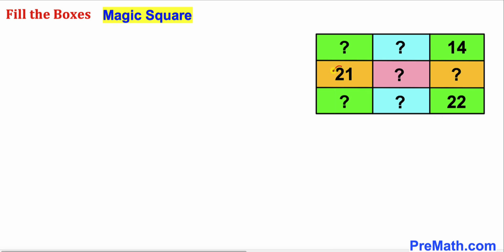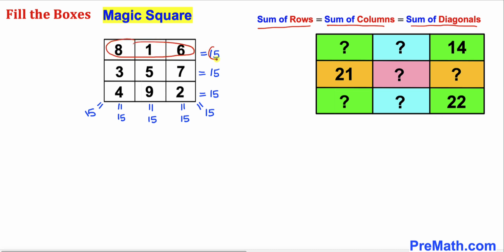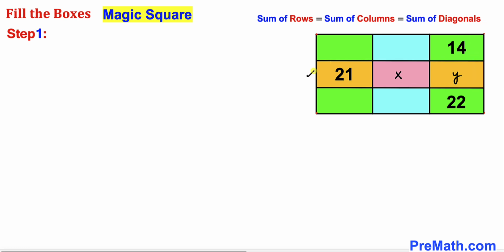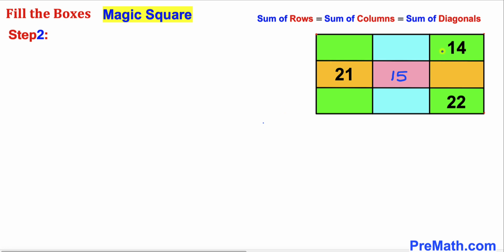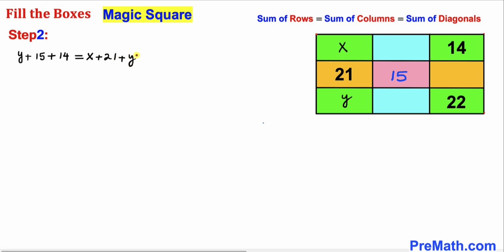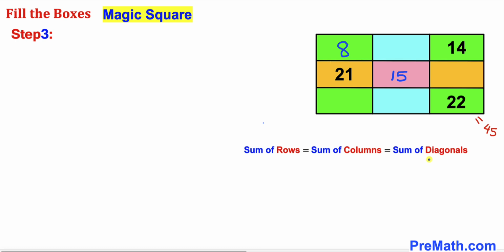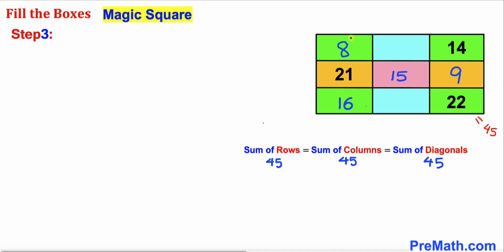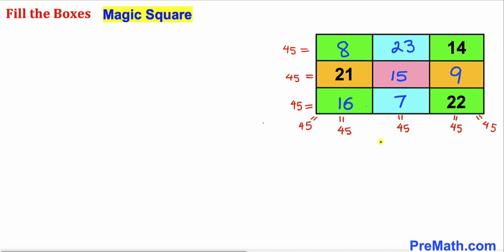GENIUS way to solve this Puzzle | Complete the Magic Square | Math Olympiad Training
Learn how to complete the Magic Square. Step-by-step tutorial by PreMath.com

blackpenredpen
math olympics
olympiad exam
math olympiada
British Math Olympiad
olympics math
olympics mathematics
Number Theory
mathcounts
math at work
exponential equation
Pre Math
Olympiad Mathematics
Magic square
Puzzle
Olympiad Question
competitive exams
imo